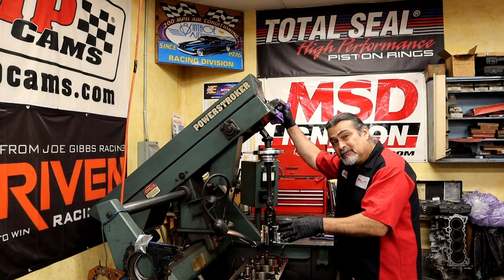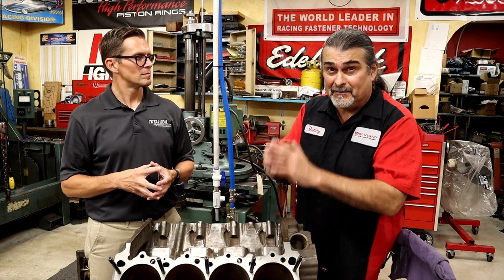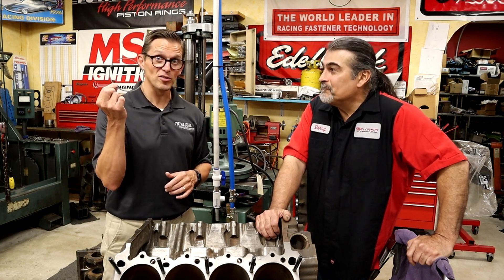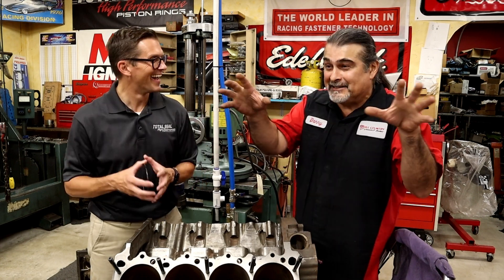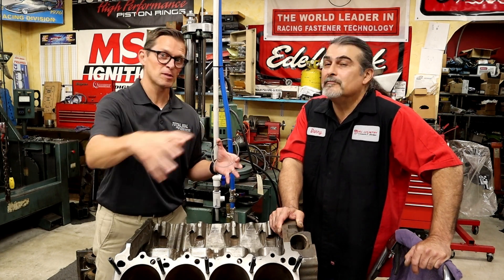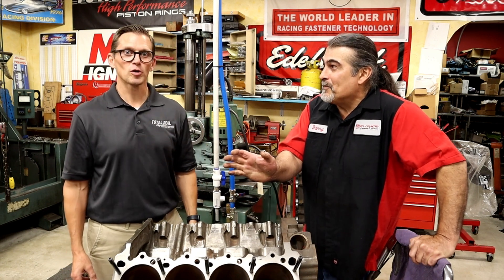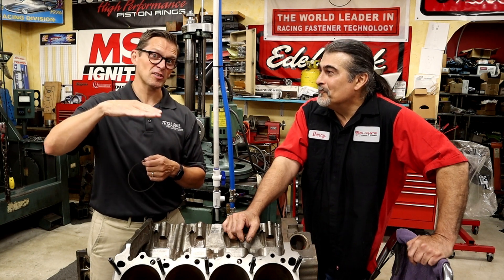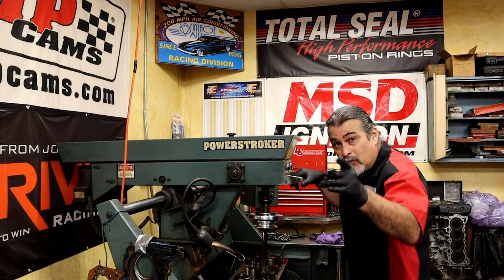How to make more horsepower featuring Lake Speed Jr.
How to make more horsepower featuring Lake Speed Jr..  This is the fourth in our series featuring Lake Speed Jr. of Total Seal Rings. In this episode we continue our wide-ranging conversation, this time focusing on gains in horsepower that can be achieved using machining processes and improvements in piston ring technology and other technologies.
As always, I hope you enjoy this video, and invite your comments and questions.